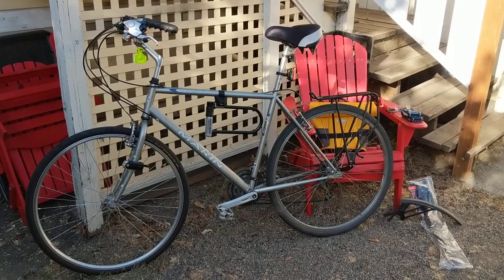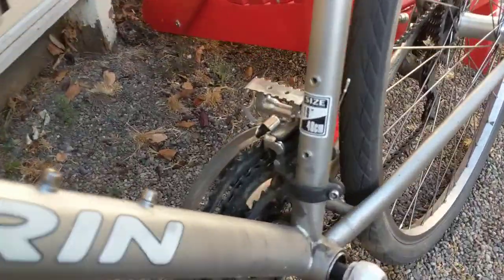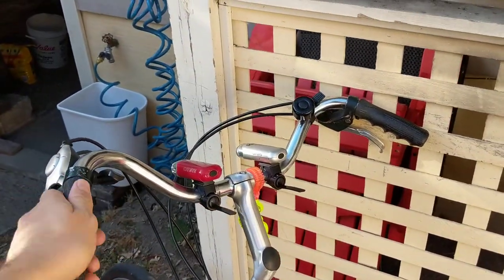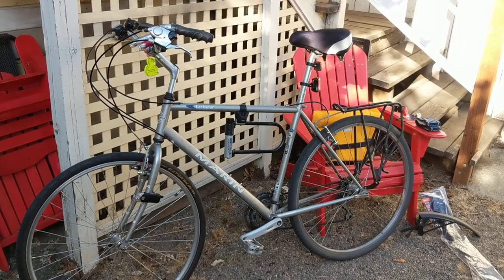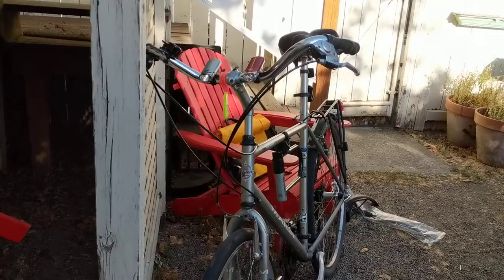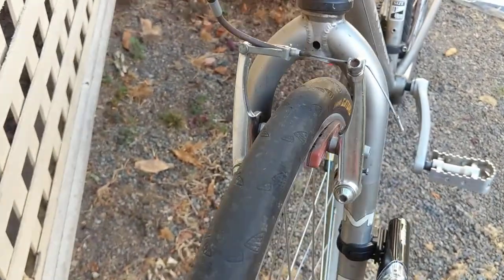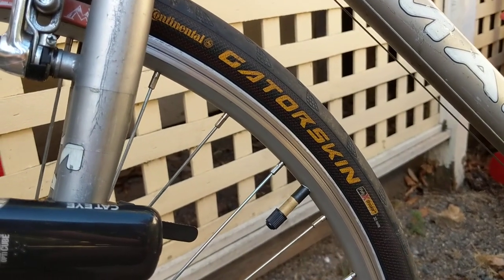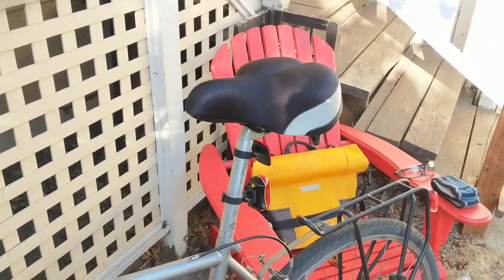Portland Commuter Bike Setup, Part 1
Part 1 of a look at the bike I use and bike accessories for daily commuting by bike in Portland, Oregon. (Part 2